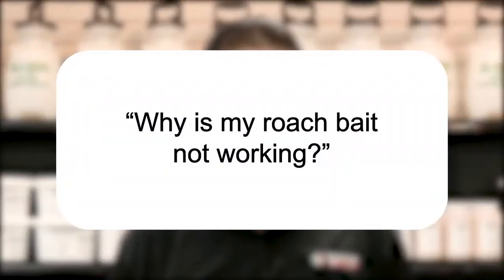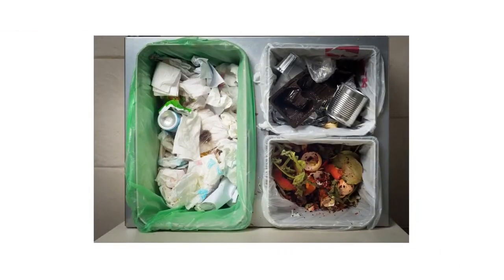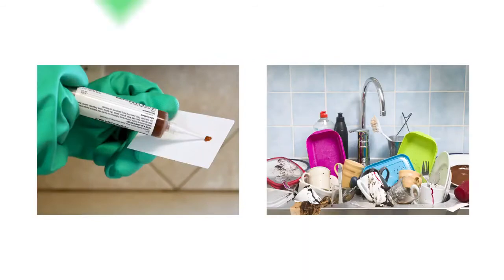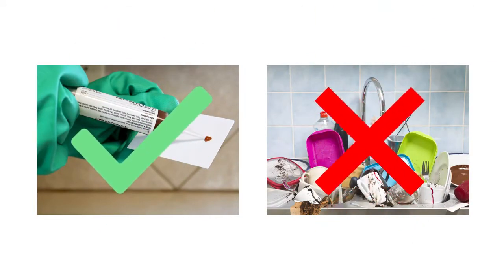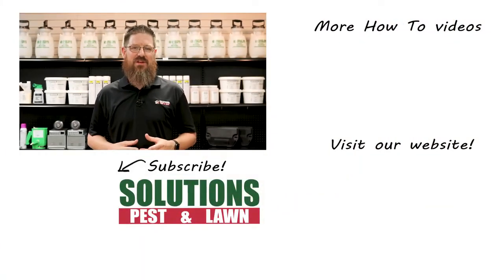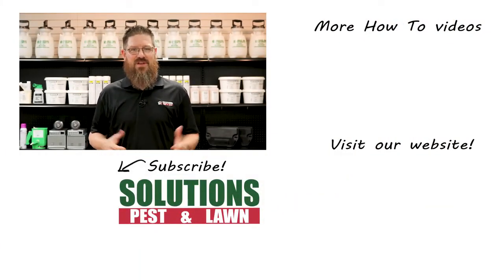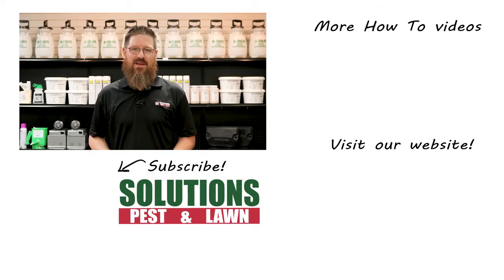Why is my roach bait not working?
Watch this video to see why your cockroach gel bait isn't working and what you can do to fix it.